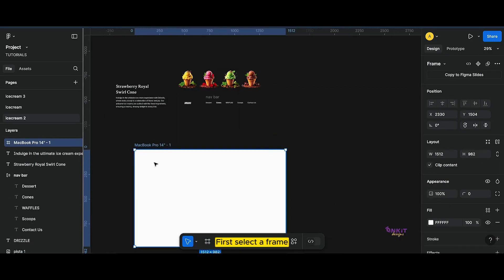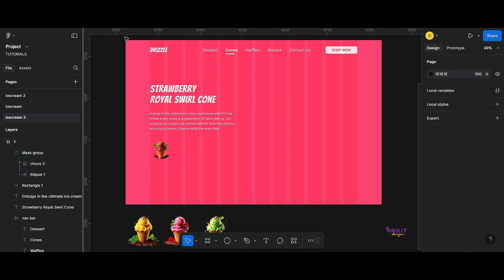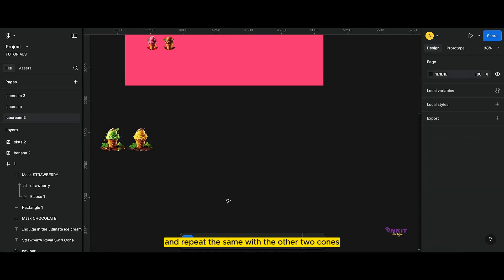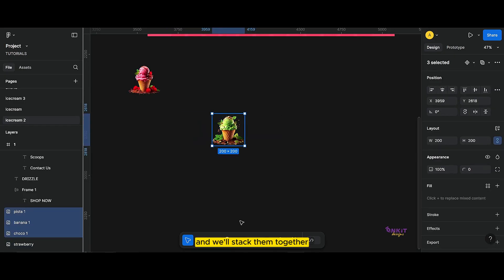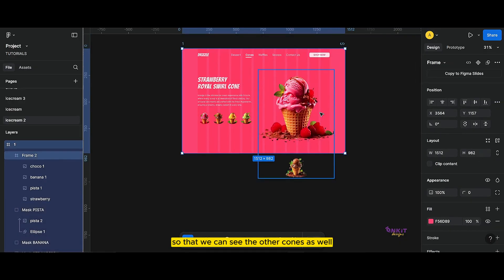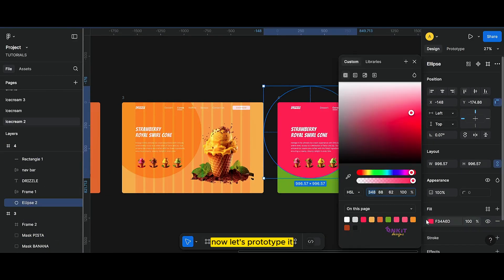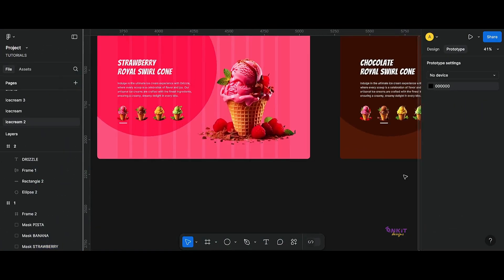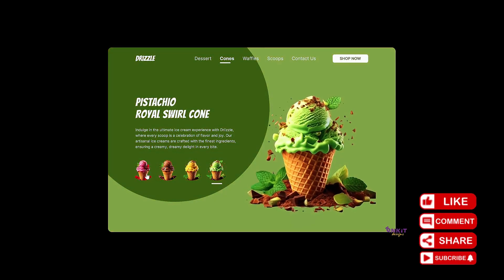Animation in Figma - Figma Tutorial For Beginners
In this video I have shown you how to create icecream cone animation design in figma bringing out colors instantly This video is about figma design tutorial or figma tutorial for beginners. In this video i have covered figma, animation in figma, landing page design figma, figma prototype, color theory, uiux design, ui design etc.